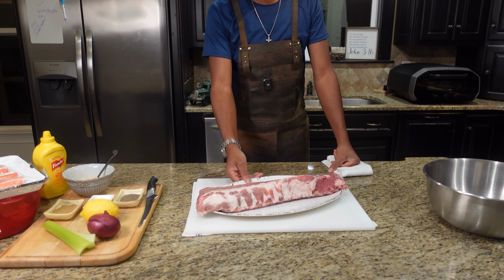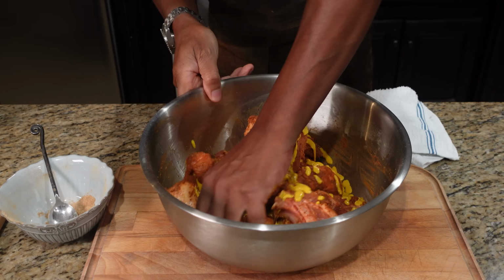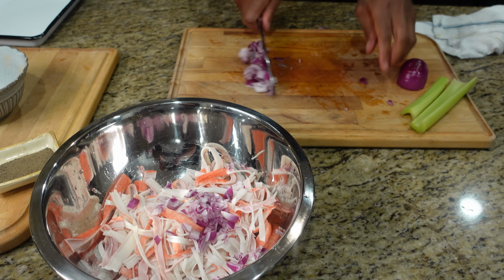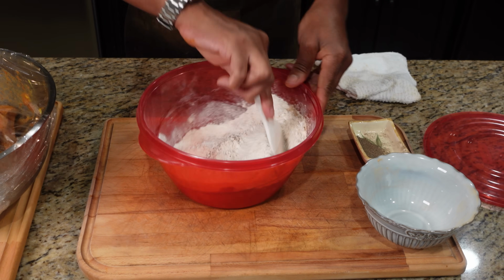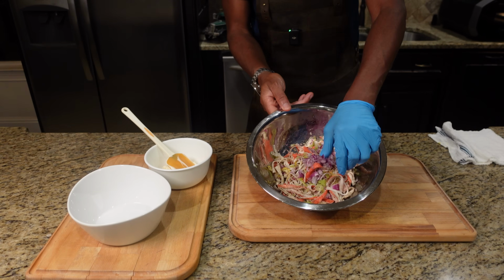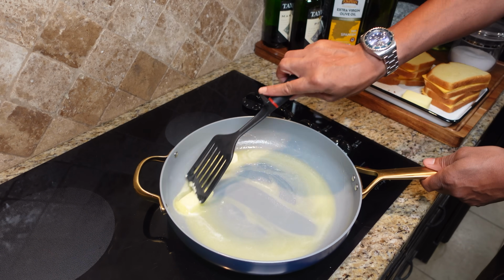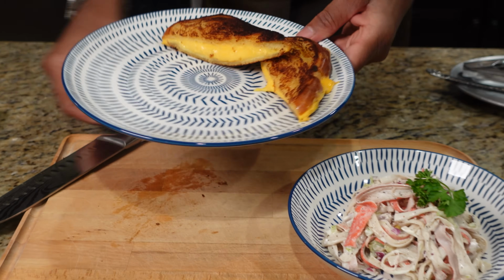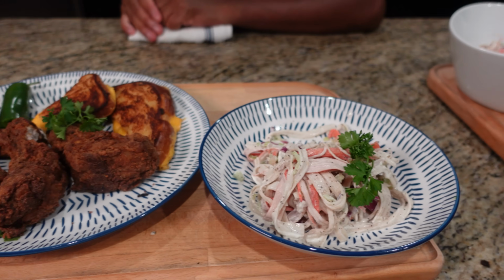Southern Fried Ribs with Some Truly Memorable Sides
This meal takes you on a journey back to my childhood Summer days, when the days were long and hot and the ribs were fried.